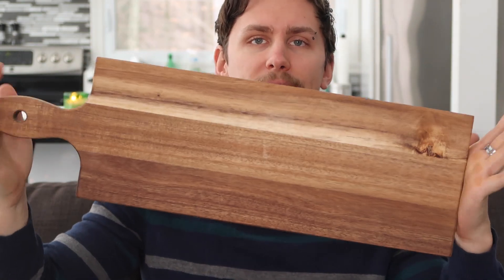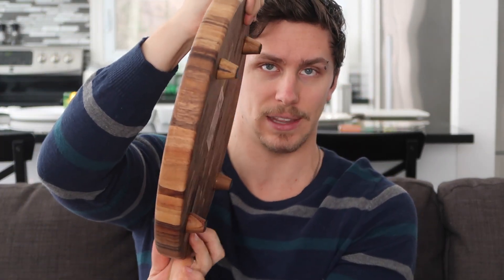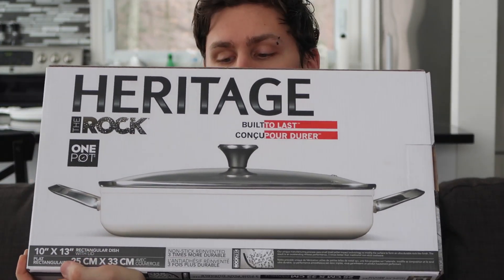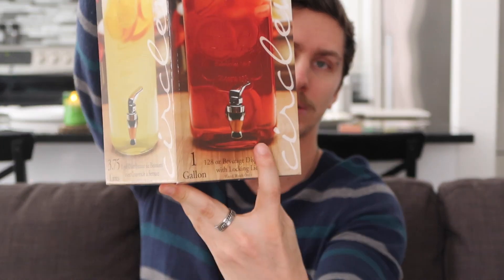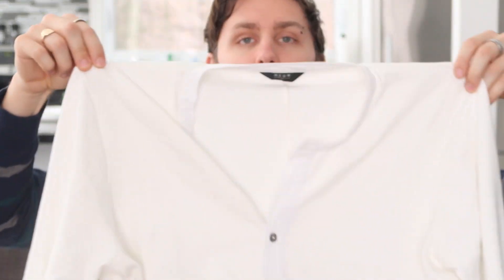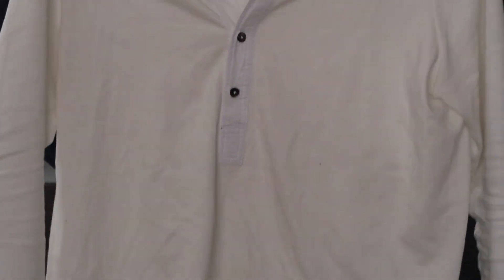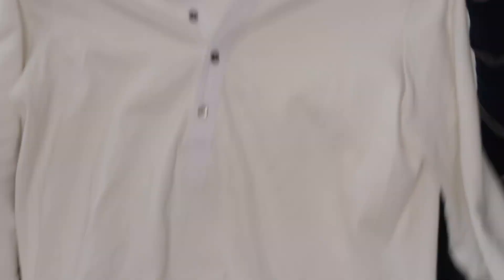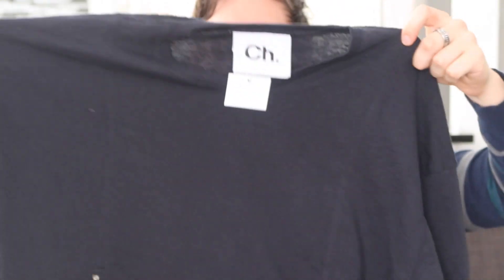WHAT I GOT FOR CHRISTMAS 2016!!!!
Alex's Twitter: @missAlexandraC1
Alex's Instagram: @alexcentomo
Alex's Snapchat: alexcentomo
Dan's Twitter: @danjensenn
Dan's Instagram: @danjensenn

♪ Songs in this video ♪:
Nothing :(